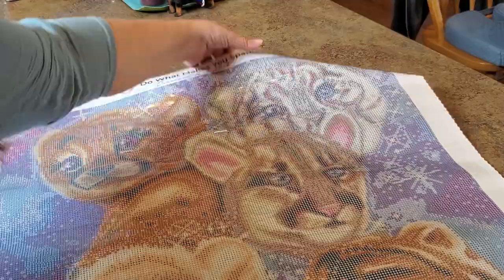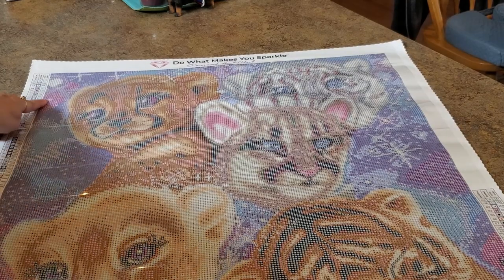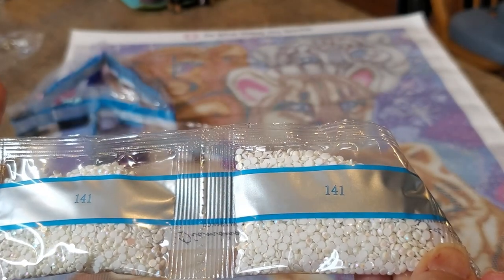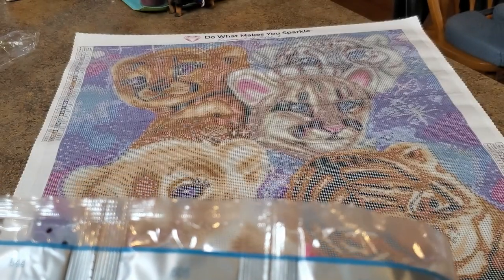A Beautiful Sheena Pike Painting DAC New Release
The Cubs

Mindy10OFF